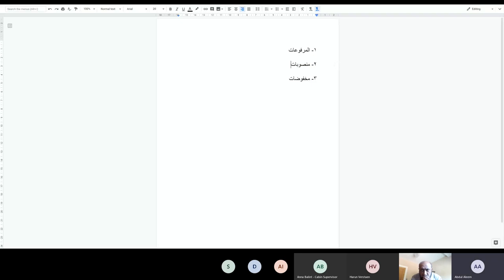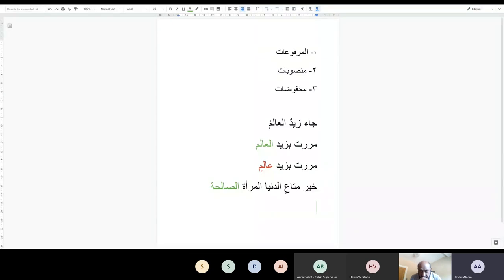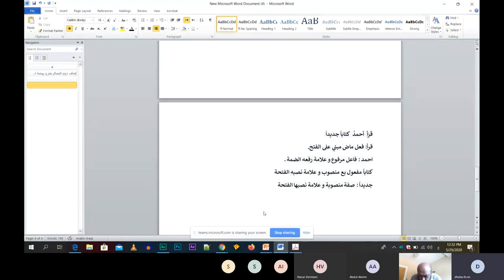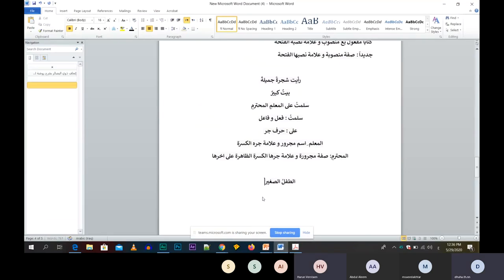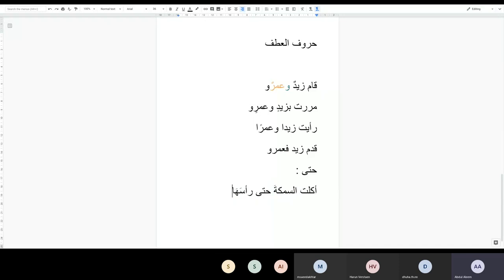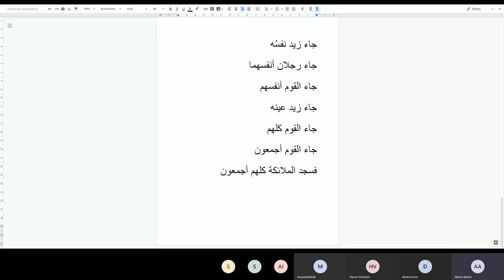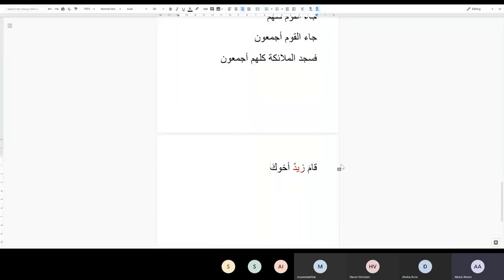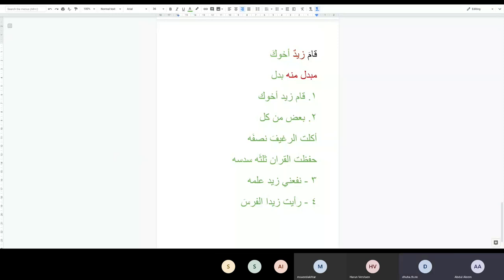Ajrumiyyah Study Circle Session 3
Session 3 of the Ajrumiyyah
Chapter of Nouns - Marfu'aat - Na'at - Badal